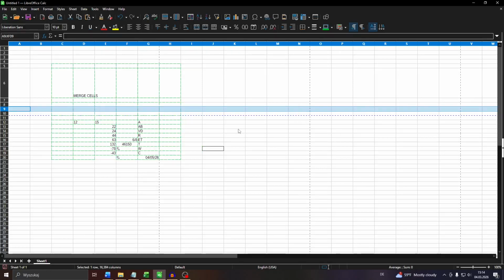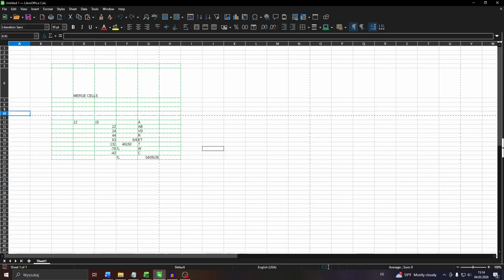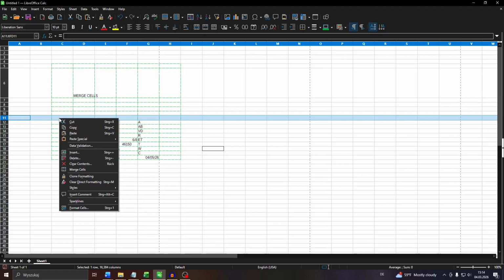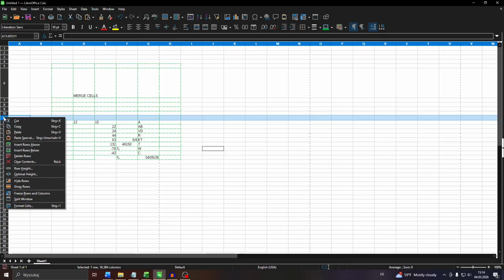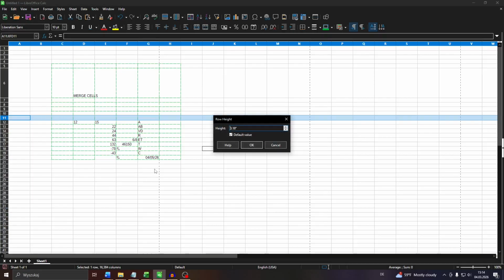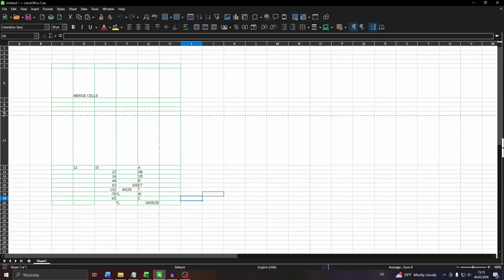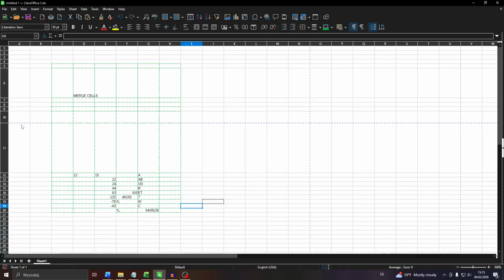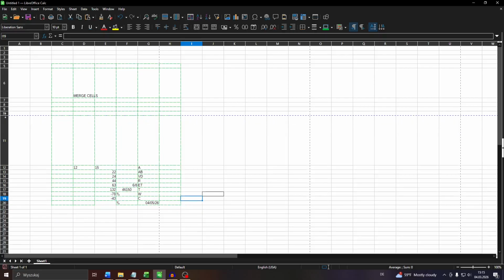How to Change Row Height on Libreoffice Calc — Step by Step LibreOffice Tutorial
In this tech tutorial we explain how to change row height on LibreOffice Calc and adjust spreadsheet layout.

If you're interested in learning more about how to use Libreoffice app, you may learn how to unmerge cells on LibreOffice, too, in this tutorial